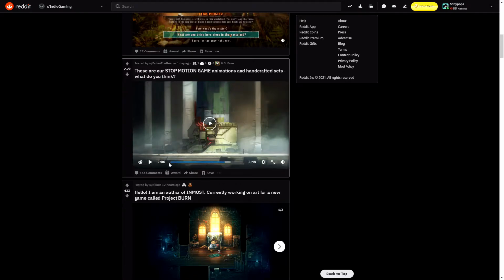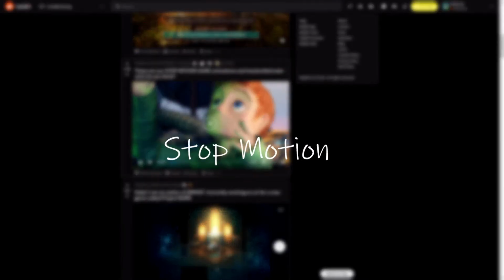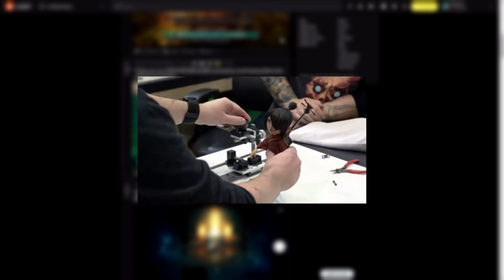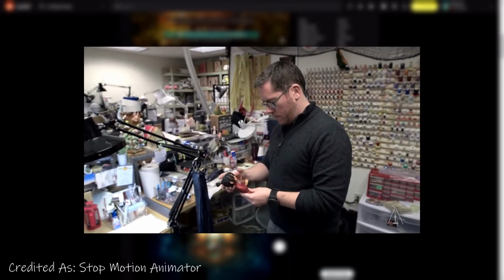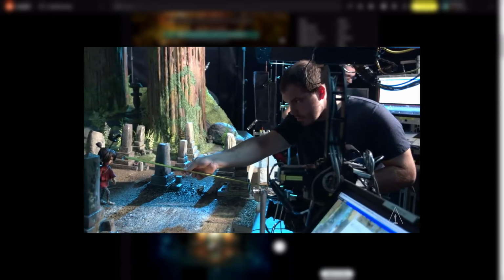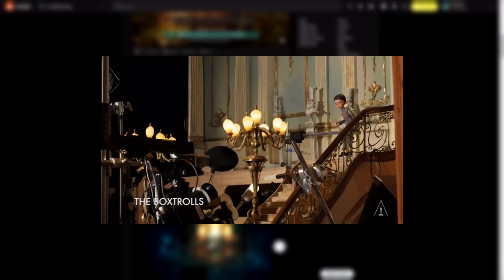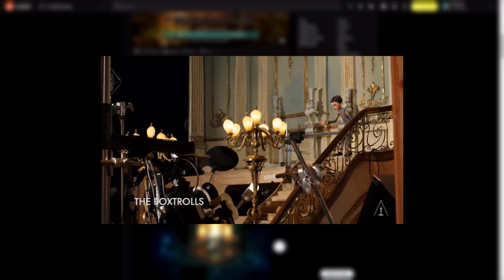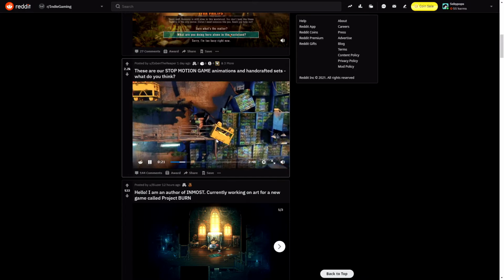Indie Games on Reddit be Like | r/IndieGaming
r/IndieGaming is filled to the brim with indie games being made. Let's dive into the inner workings of indie game creation. There some good and some bad, but you know that I'm gonna point them all out.

Links:
r/IndieGaming -